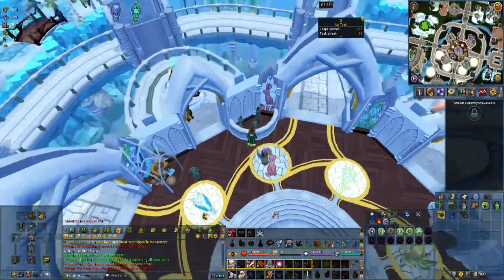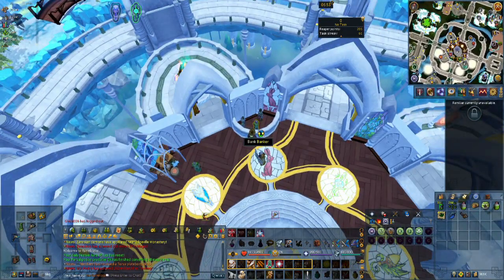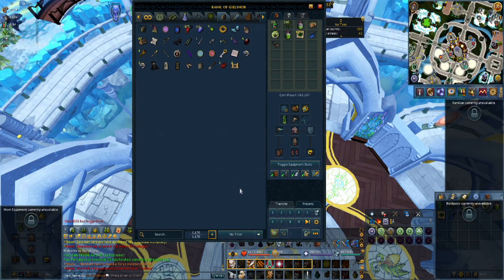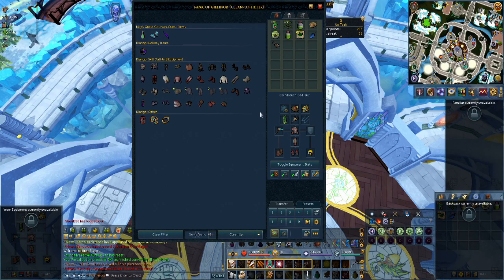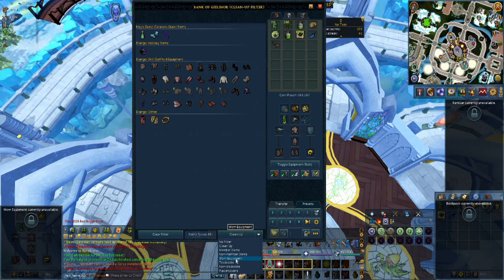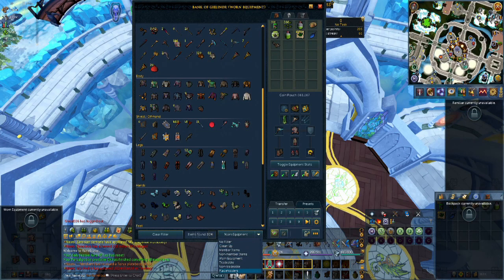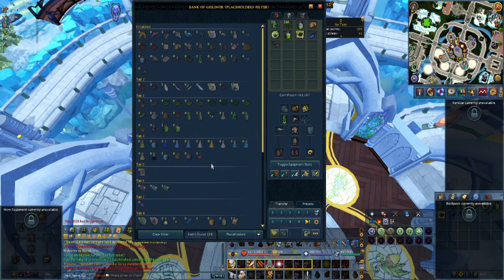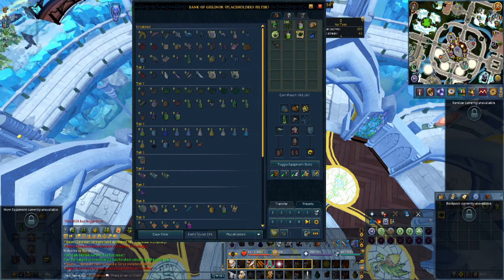How do you filter bank items? :RuneScape Tips and Tricks #60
A how to series giving tips for all players new and old in RuneScape. Or as it is sometimes called RuneScape 3. Check the channel for the playlist to view them all.